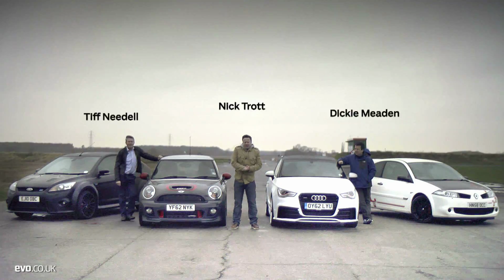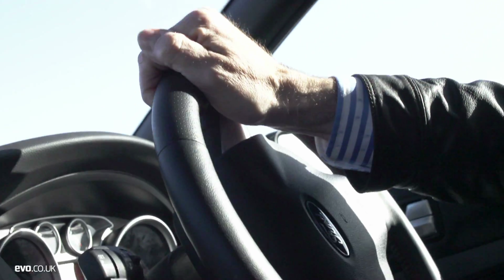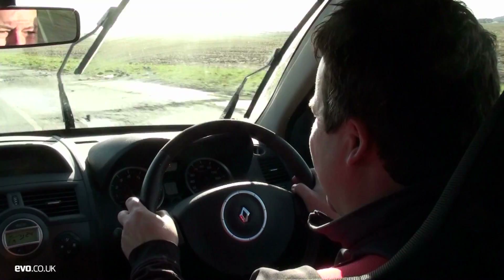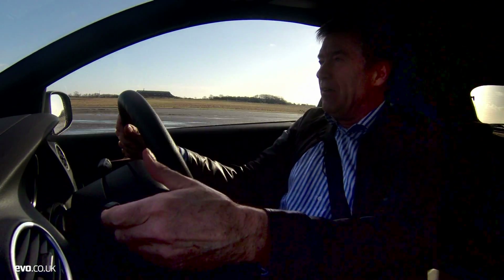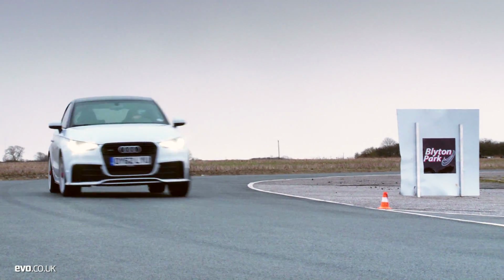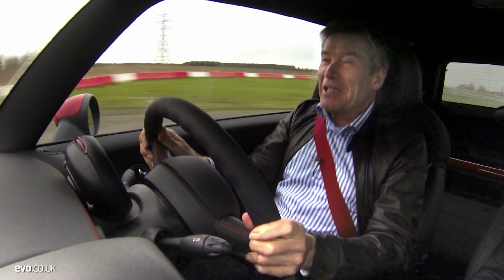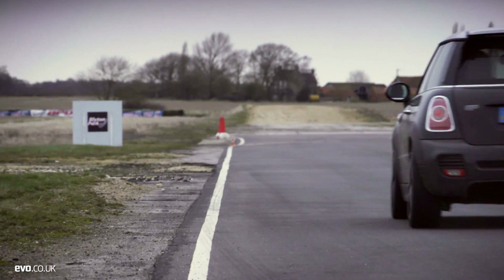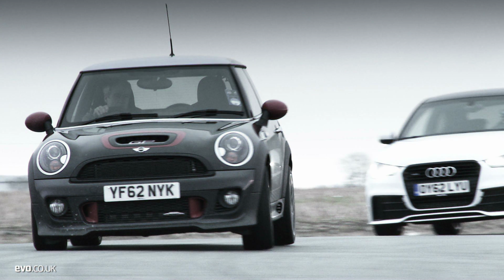Mini GP2 vs Audi A1 quattro, Megane R26.R and Focus RS500 | evo TRACK BATTLE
Tiff Needell and Richard Meaden test the new Mini JCW GP against the Audi A1 quattro, Ford Focus RS500 and Renault Megane R26.R on track. For more great car news and reviews, register for evo's newsletter

Get access to evo's interactive magazine, voted top 10 best magazine apps, on your ipad here:

Tiff Needell and Dickie Meaden track test the hottest cars of 2012. Part of evo magazine's 2012 car of the year test -- read the full story and discover the overall winner in evo magazine issue 176 on sale